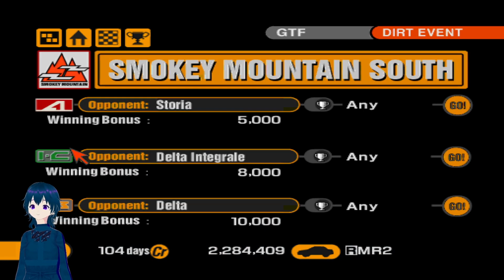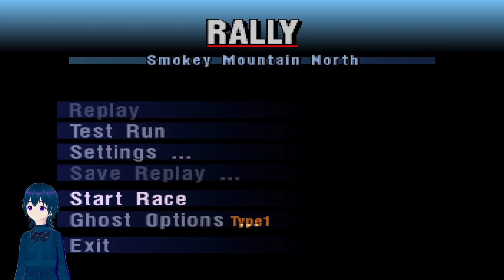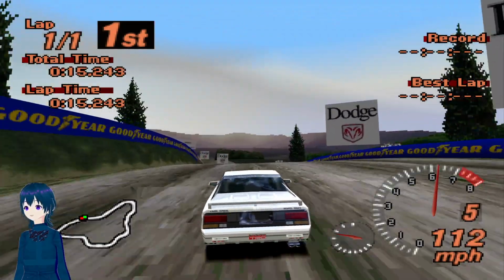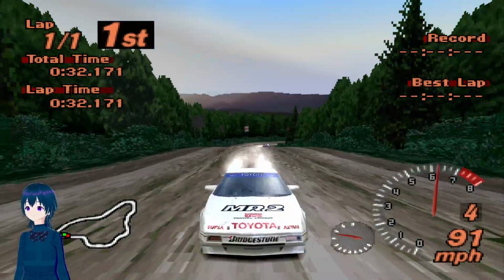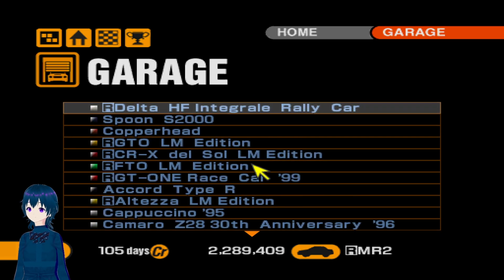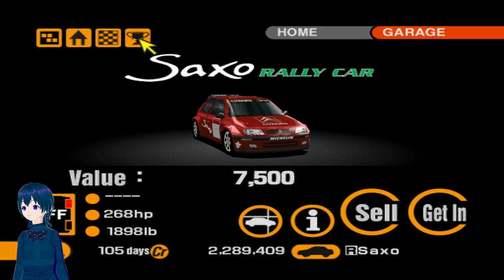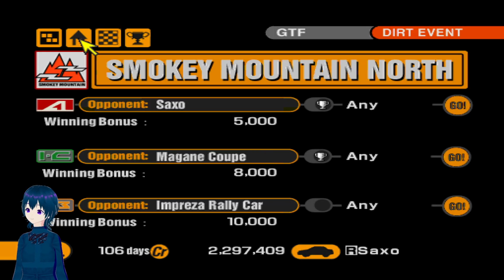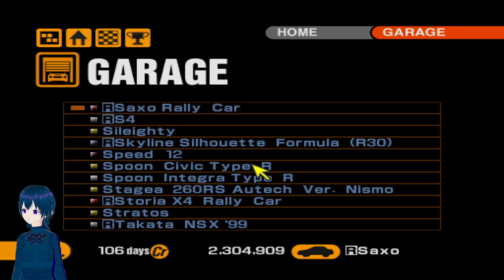Indigo Plays Gran Turismo 2 Plus (Beta 7) (Part 37: Smokey Mountain North Rally)